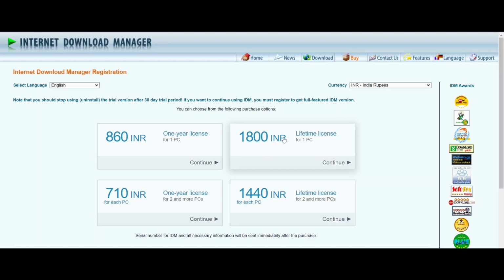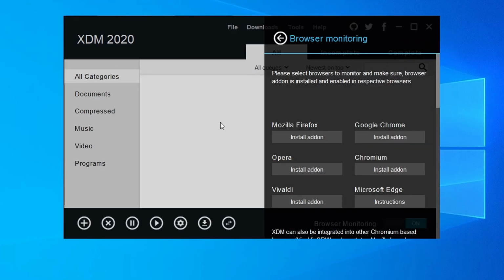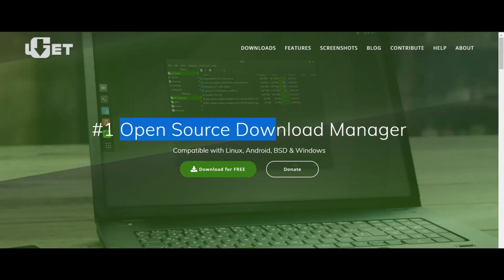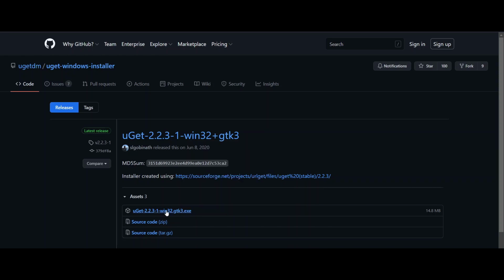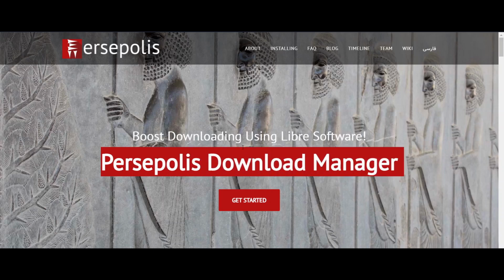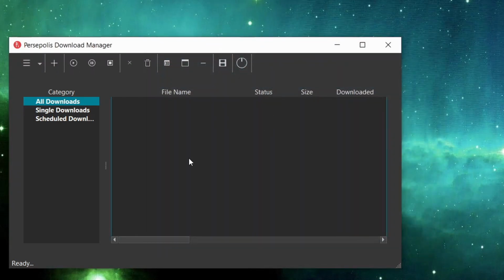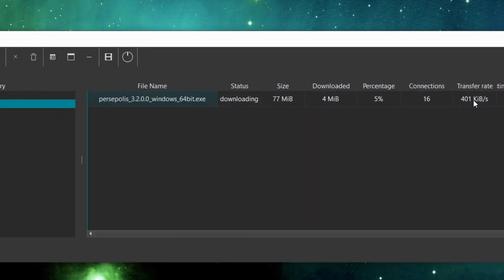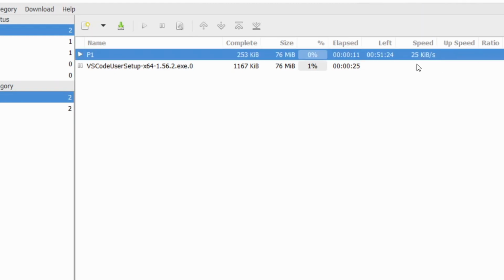Top Free and Open Source IDM alternatives you can use in 2021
We all know The most used and popular Download Manager is Internet Download manager, which gives you 500% more speed than a normal web browser. Its supports resume, pause, and schedule download. Other features include multilingual support, zip preview, download categories, scheduler pro, sounds on different events, HTTPS support, queue processor, HTML help and tutorial, enhanced virus protection on download completion, progressive downloading with quotas (useful for connections that use some kind of fair access policy or FAP like Direcway, Direct PC, Hughes, etc.), built-in download accelerator, and many others. BUT IT'S Not FREE. you will get 30-day trial.

So what is the solution? Luckily there are other good alternatives on IDM which are Free and also Open Source We will talk about some IDM alternatives in this video and their pros and cons.

0:00 IDM
1:07 Xtream Download Manger
3:00 uGet Download Manger
5:00 Persepolis Download Manger
7:47 Comparesion

LiQWYD - Chill [NCS BEST OF] is free to be used and monetized by independent Creators on video content on YouTube & Twitch, without the fear of any Content ID or copyright claims.

If you want to use this song LiQWYD - Chill  [NCS BEST OF] in your project you must copy & paste this into your description: